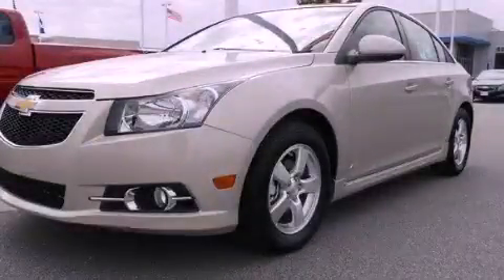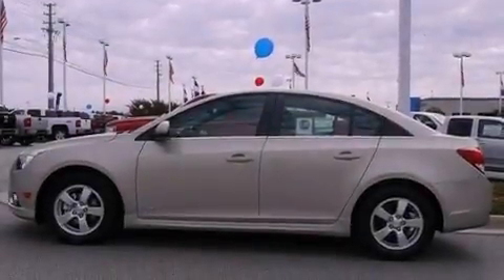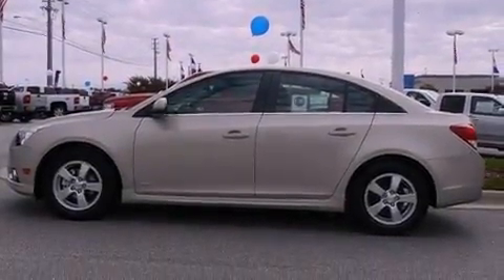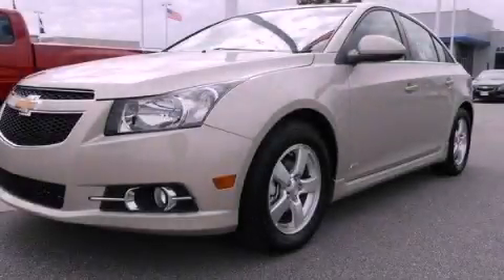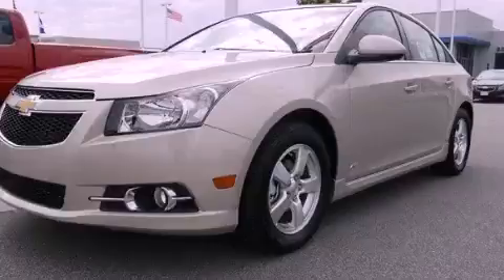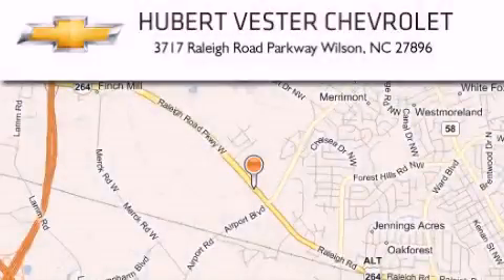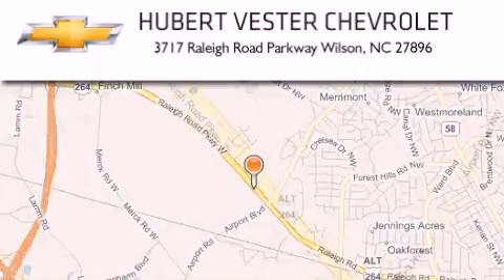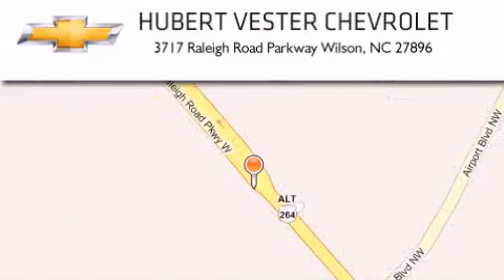2012 Chevrolet Cruze Smithfield NC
Year : 2012

 Make : Chevrolet

 Model : Cruze

 Engine : Turbocharged Gas I4 1.4L/83

 Trans . : Automatic

 Exterior : Gold Mist Metallic

 Miles : 6

 Interior : ABX/Black

 3717 Raleigh Road Parkway

 2012 Chevrolet Cruze Wilson NC